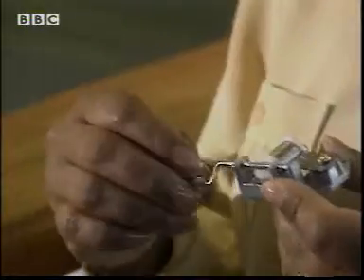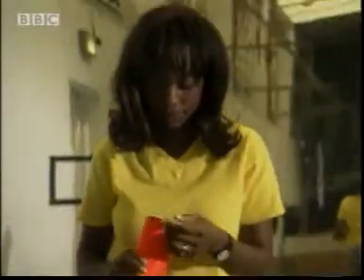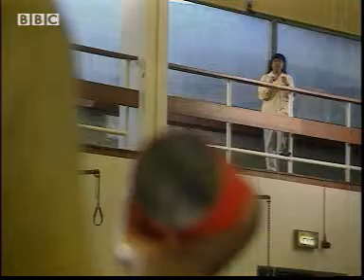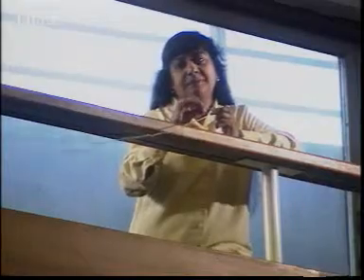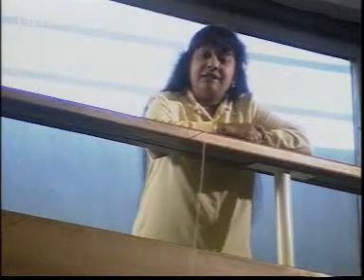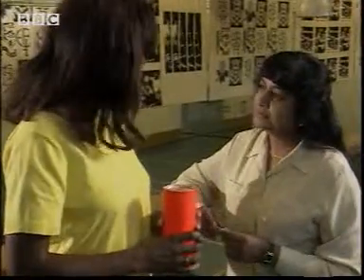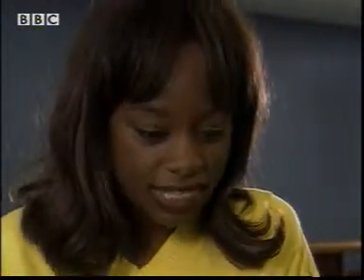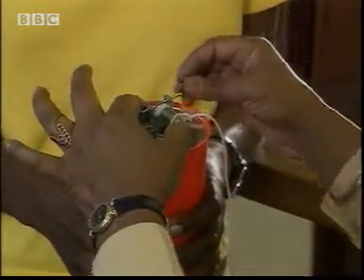P050 Sound - String telephone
Sound propagation through a solid